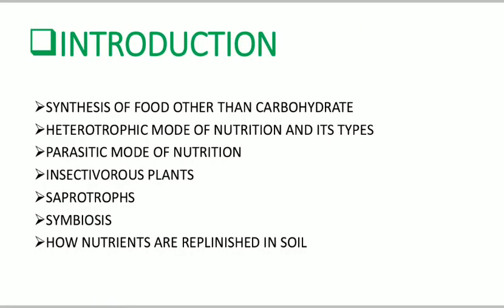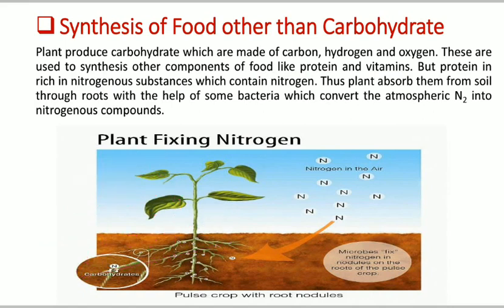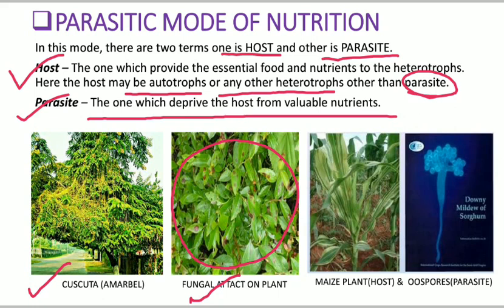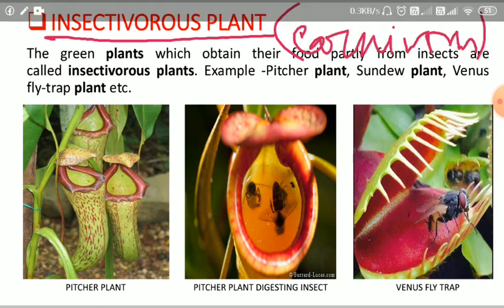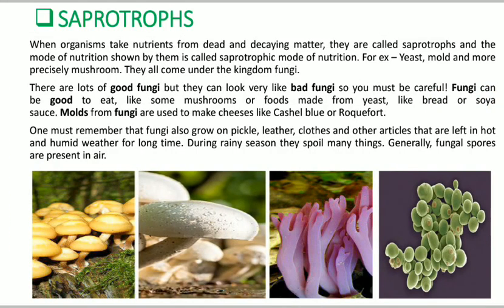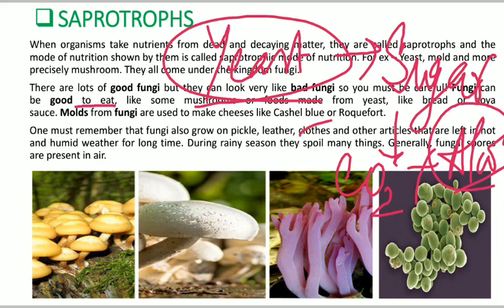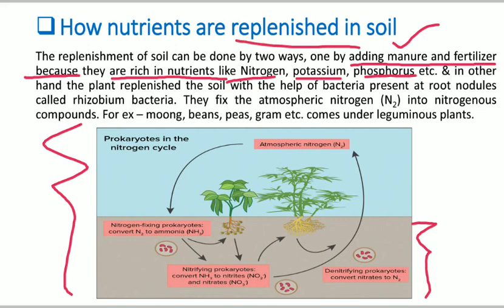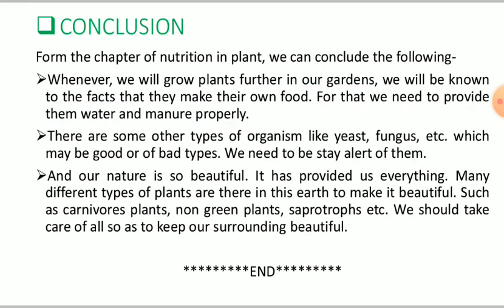Class 7 Science Chap 1_Part 2 Nutrition in plants Abhishek Mazumdar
This is the second part of the chapter Nutrition in plants. With this video you will learn how the different types of organisms other than autotrophs survive in this earth, what are their mode of nutrition and on which they feed. This video will enhance your knowledge regarding heterotrophs.
Keep watching and keep boosting yourself with knowledge.
Thankyou
Regards
Abhishek Mazumdar